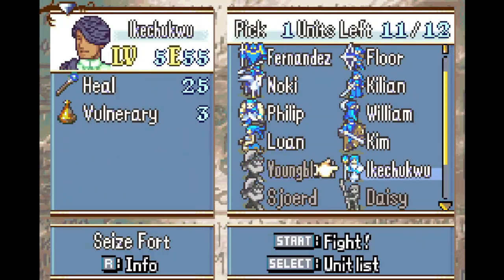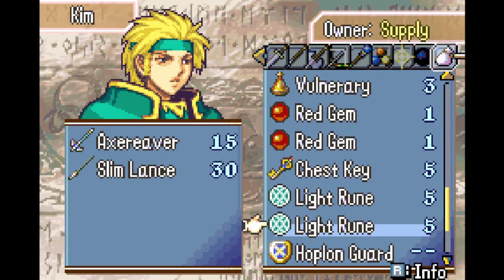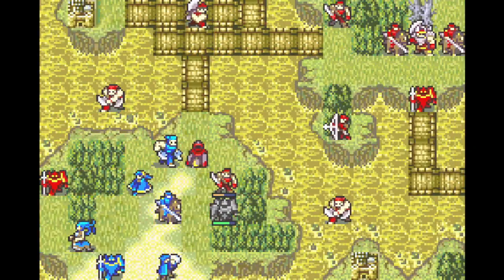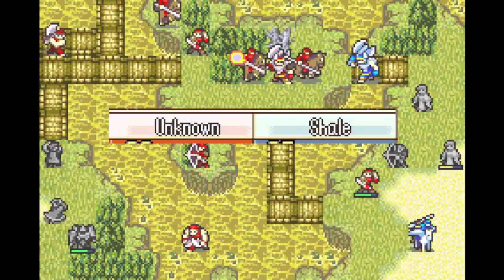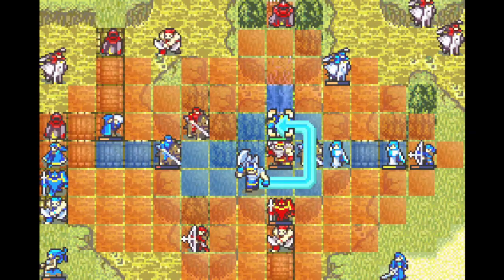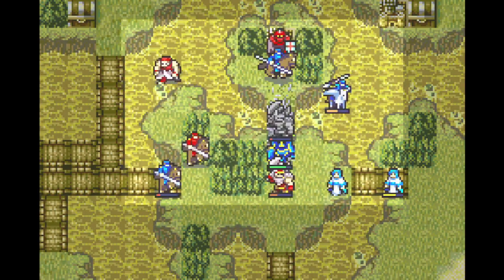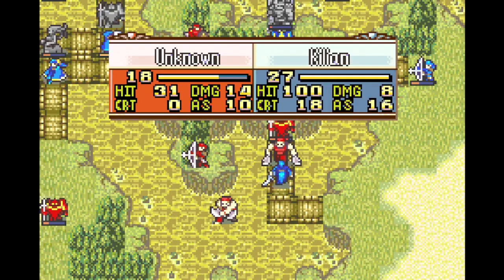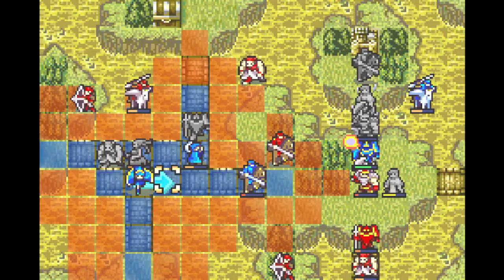Call of the Armor 0% growths LTC chapter 6 (commentated)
Chapter 6 is completed in 3 turns, 21 total (22)

New units:
Alair: Our third investment target, her combat isn't as good as the monk bros but we need her to promote by ch15, where she will be essential to all subsequent clears.
Itoro: Our second cav, focused on offenses to contrast Kim's defenses. His combat is decent but he shows up a day late and a dollar short when it comes to long term investment. We want him to hit C lances (he starts at D and a half) by ch10, but outside of that he's just decent filler.

Uploaded this video earlier than usual bc i'm really proud of this clear.